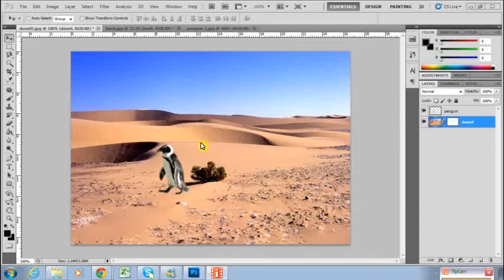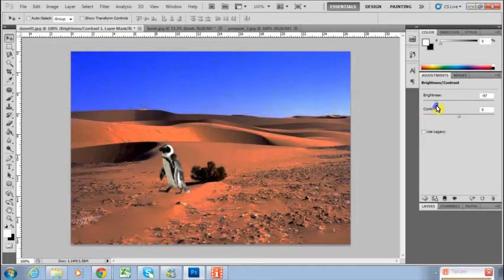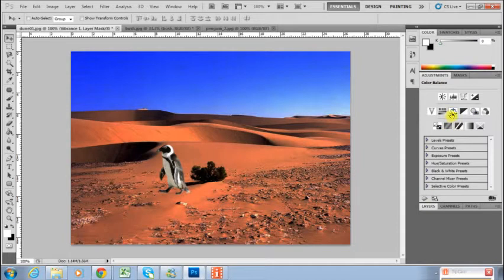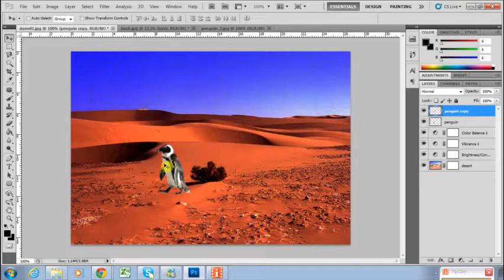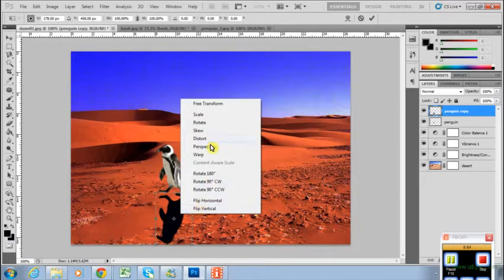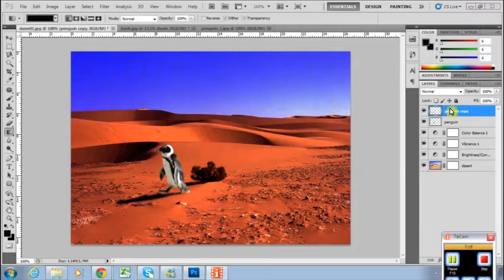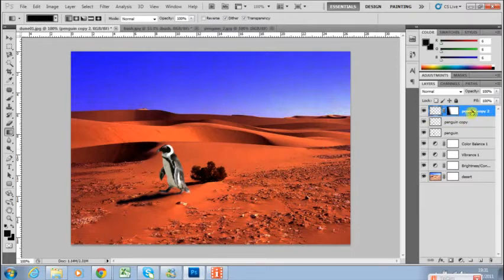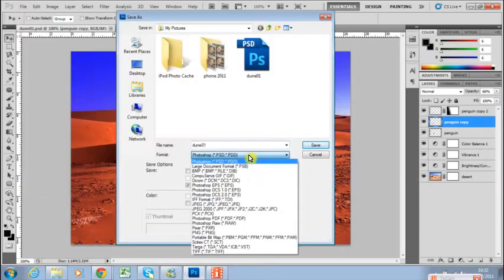Photoshop Basics (part two)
Second part of video tutorial covering the basics of Photostop